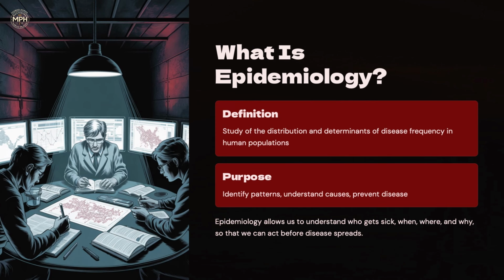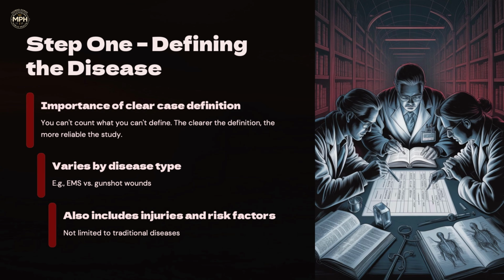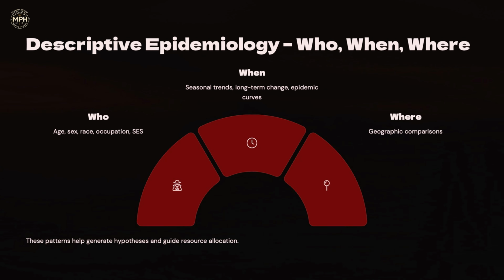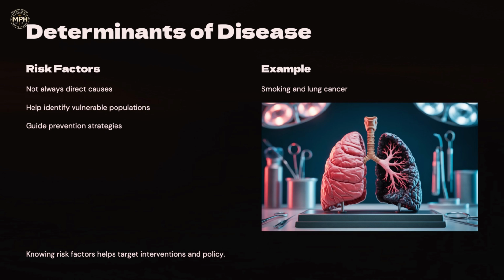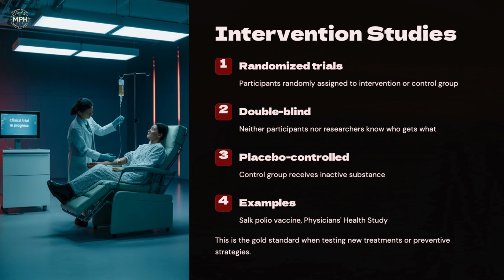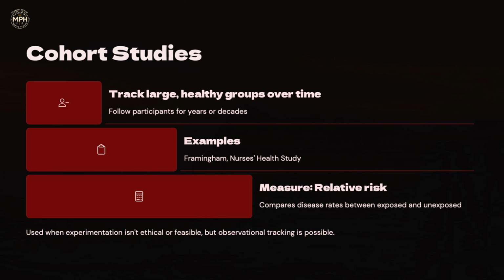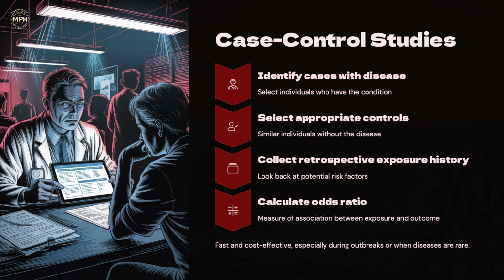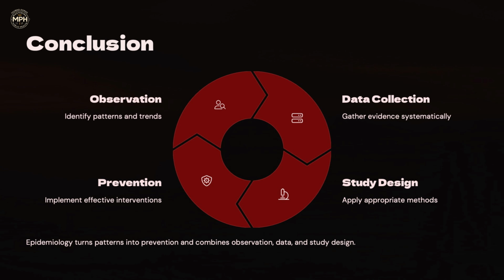Epidemiologic Principles and Methods:Understanding How We Study Disease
Unlock the secrets of how public health studies disease! Based on Chapter 5 of "Introduction to Public Health, 6th Edition" by Mary-Jane Schneider, this video dives into the core principles of epidemiology. Learn how we define and measure disease frequency (incidence, prevalence, mortality), use descriptive data (who, when, where), and employ key study designs—intervention studies, cohort studies (like Framingham), and case-control studies. Understand the difference between relative risk and odds ratio, and see how these methods drive major public health actions and ultimately save lives.